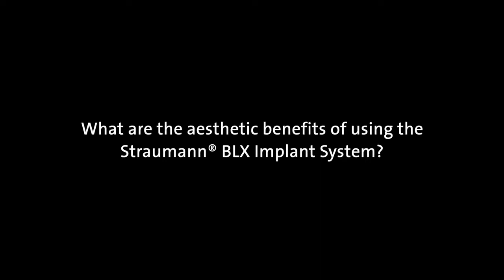Straumann® BLX Implant System - Sonia Leziy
Straumann® BLX Implant System gives Dr. Sonia Leziy the confidence to immediately place and immediately restore. "...it gives me the confidence to offer innovative solutions for very challenging clinical environments."

Dr. Leziy says Straumann BLX allows her to look at immediacy more routinely than she might be able to with some other implant designs.

"I am more confident that I will go to the surgery and achieve sufficient primary stability of the implant and importantly with that still have an appropriate prosthetic line, whether it is something that's designed before surgery to be delivered at the time of surgery to guide tissues, for instance, in the form of a provisional restoration..."